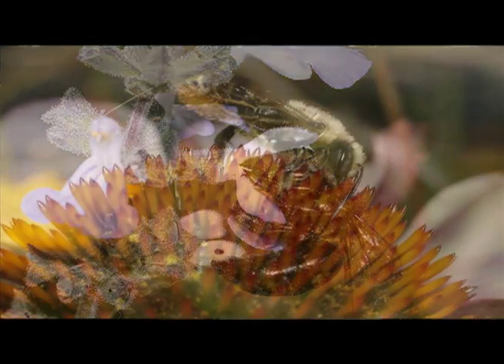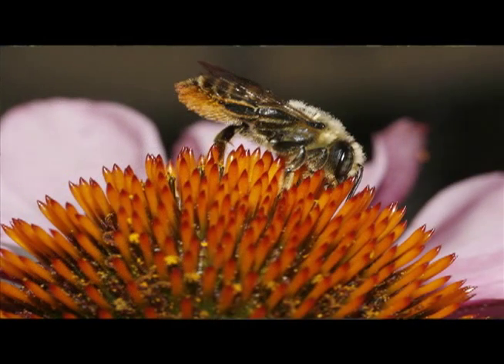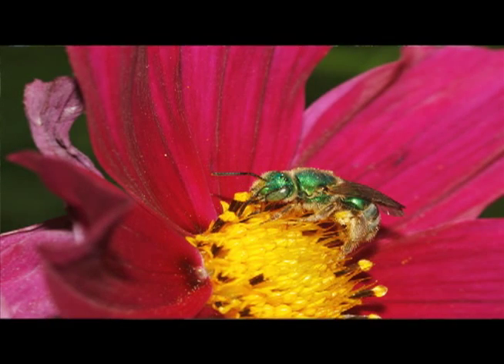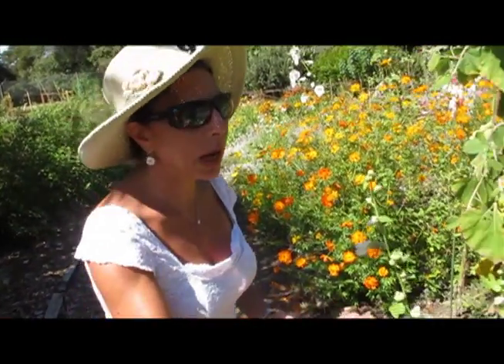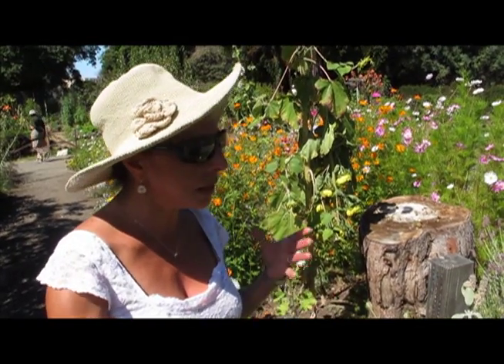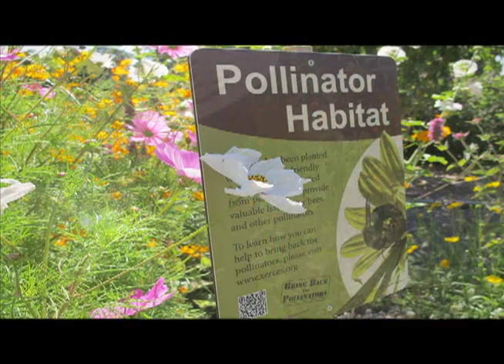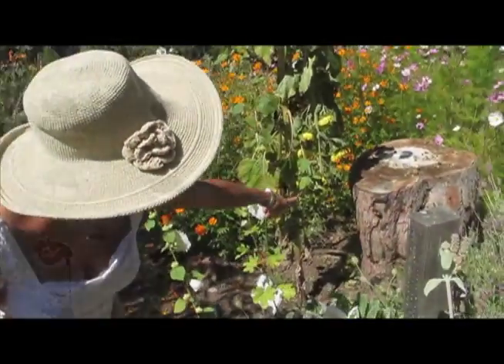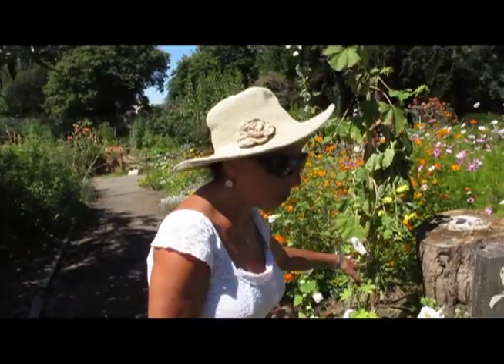Rescuing Native Bees at the Gardens at Lake Merritt, Oakland, California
Celeste Ets-Hokin is a volunteer at the Gardens at Lake Merritt, where she has planted a pollinator garden to provide food and habitat for native bees. In this 2-minute video, she explains the ingredients and benefits of a native bee-friendly garden. Bumblebees and other native bees help pollinate crops and other plants, but they have been disappearing in recent decades because much of their grassland habitat has been paved over or turned into monoculture farmland.